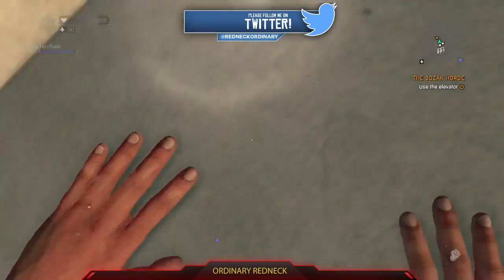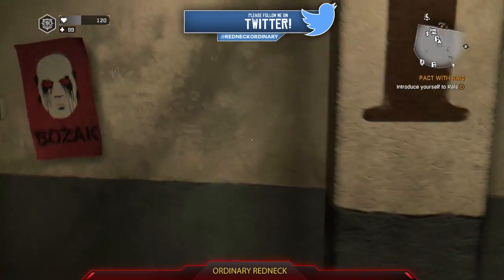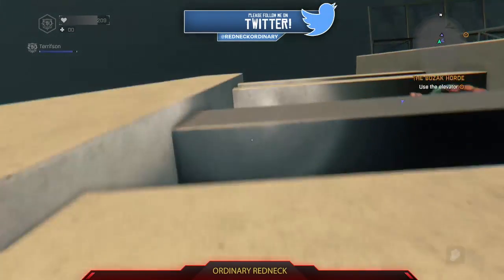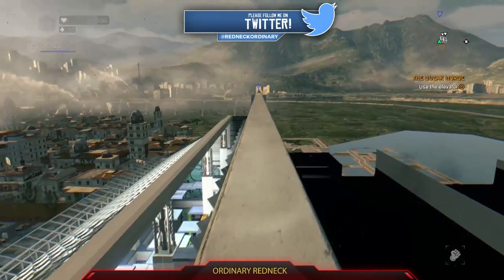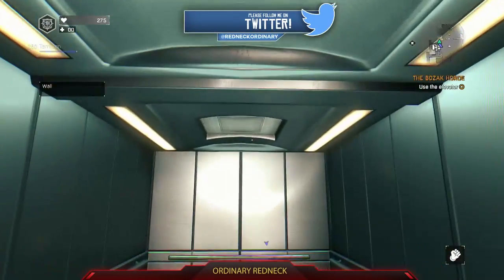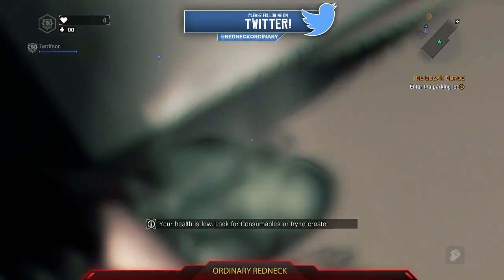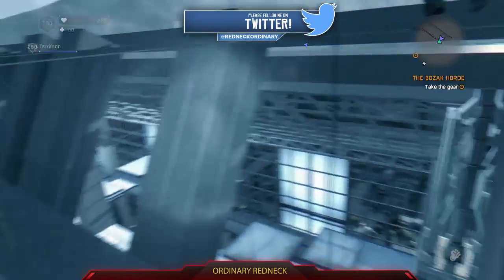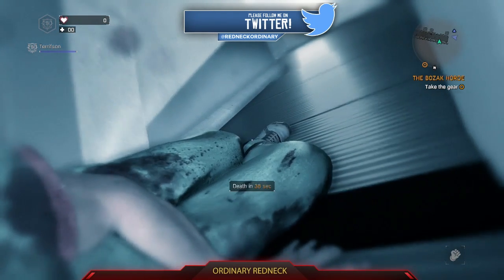BOZAK HORDE GLITCHES - HOW TO GET ON TOP OF STADIUM IN BOZAK HORDE -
HOW TO GET ON TOP OF THE STADIUM GLITCH & SOME OTHER GLITCHES IN THE
BOZAK HORDE. IF YOU WANT MORE BOZAKE HORDE OR DYING LIGHT GLITCHES y'ALL KNOW WHAT TO DO...

 ~~~ Gaming Info ~~~